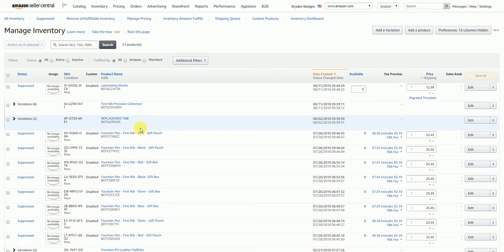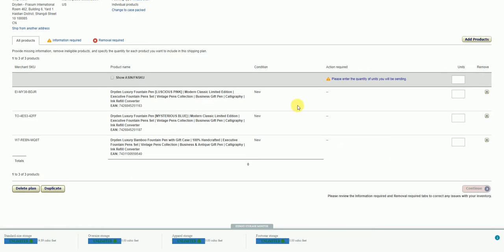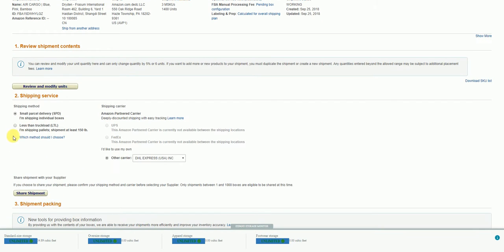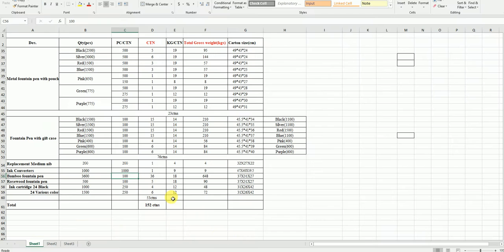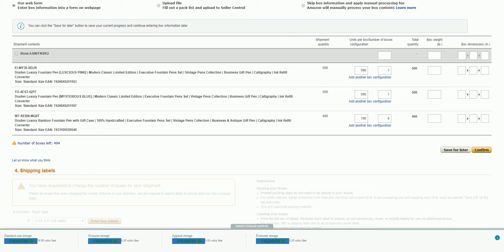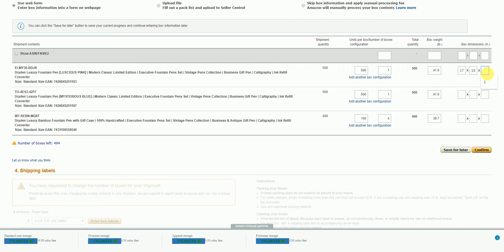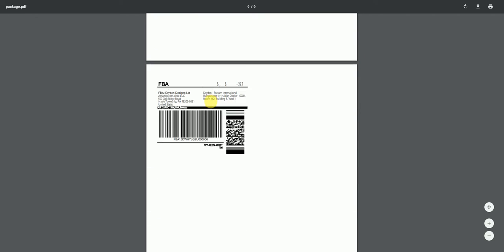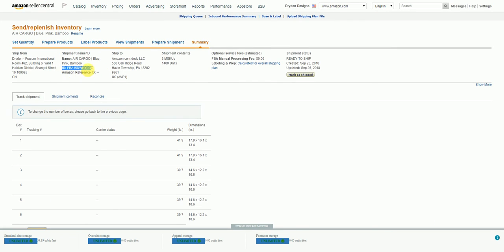Creating Shipping Labels - USA